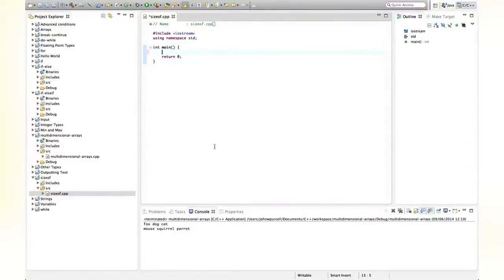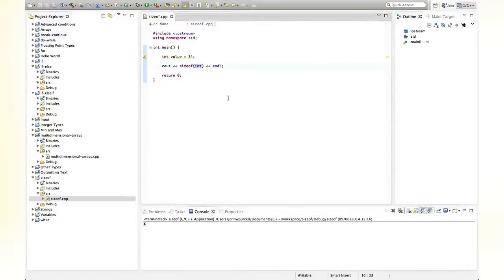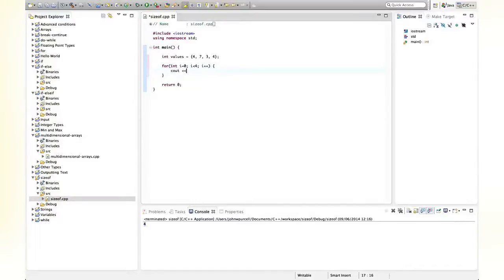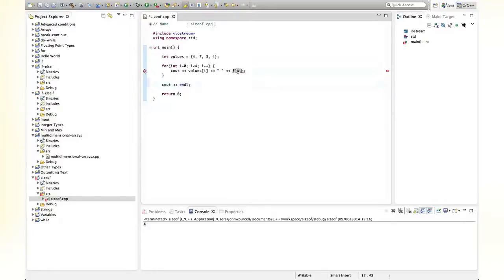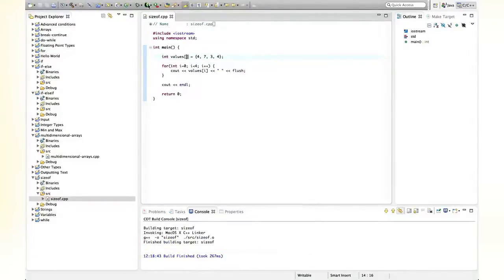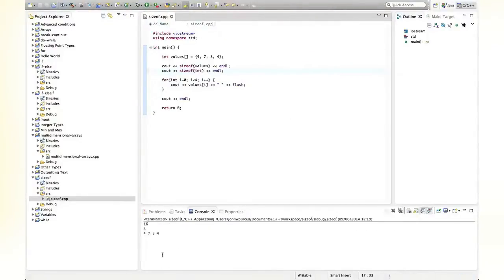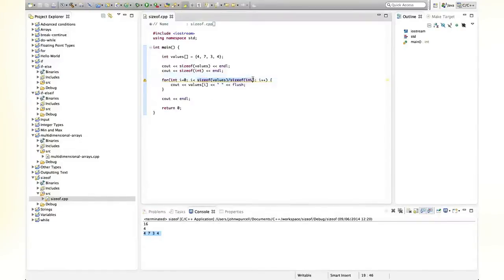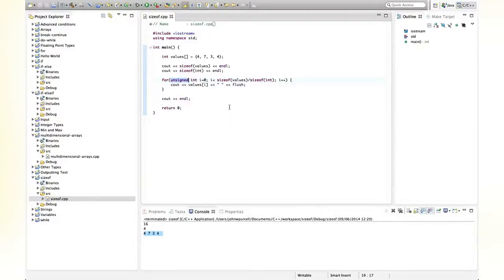C++Tutorial for Beginners 22 - Sizeof and Arrays